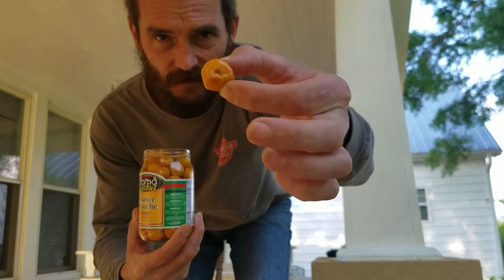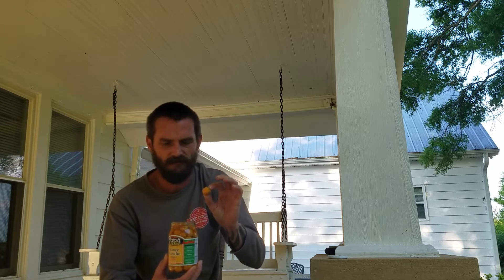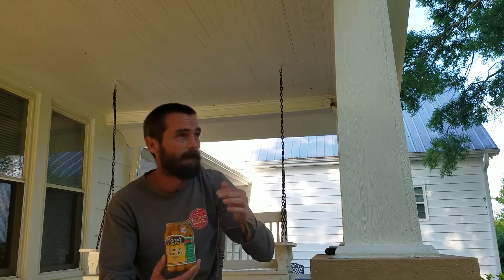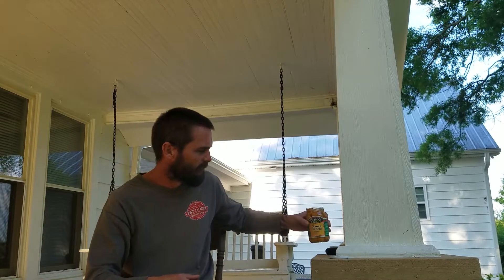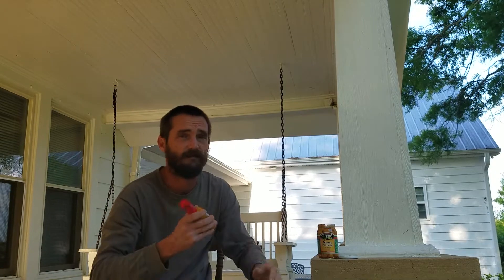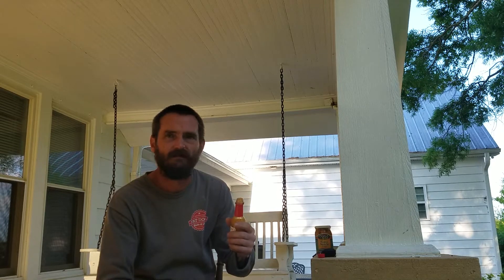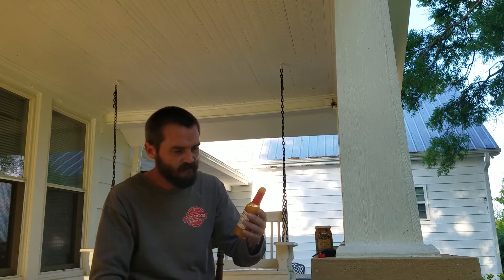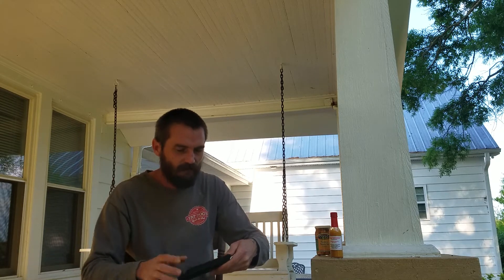Chernobyl Pineapple Hot Sauce And Nance Taste Test